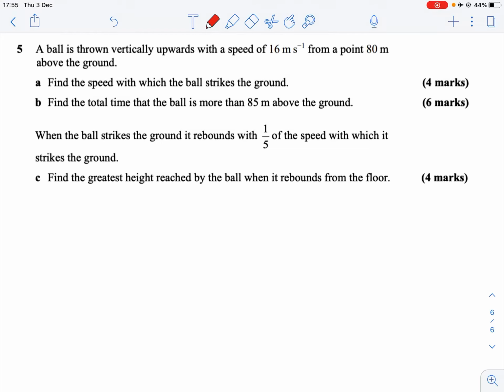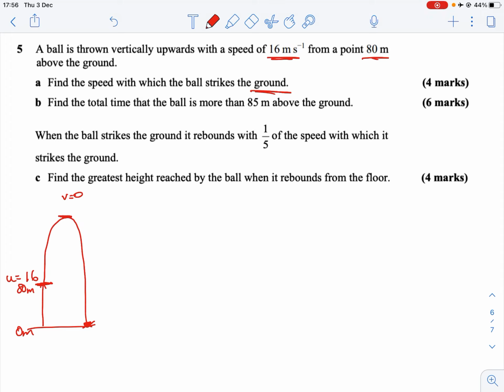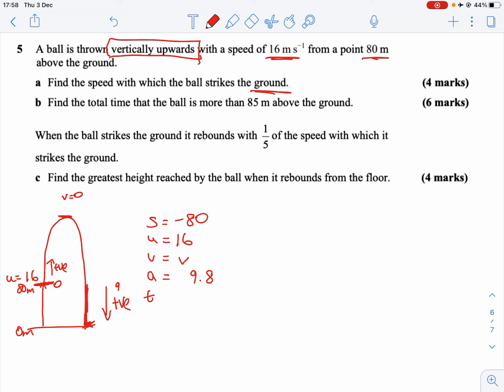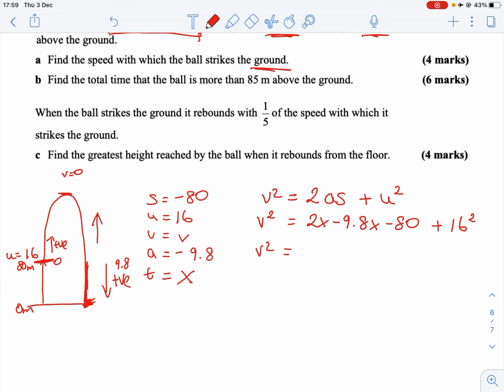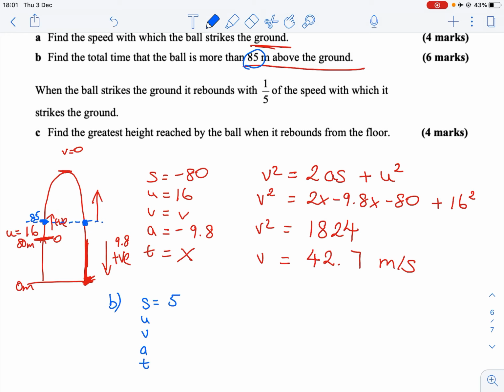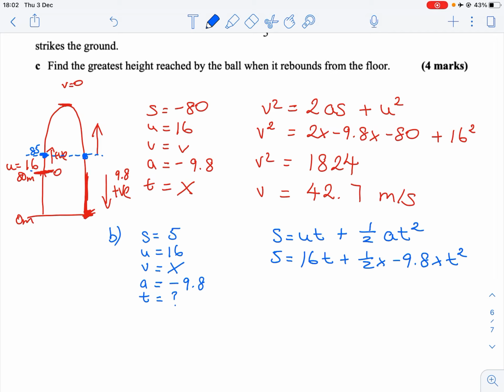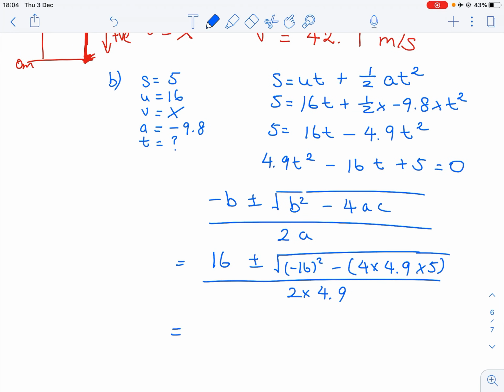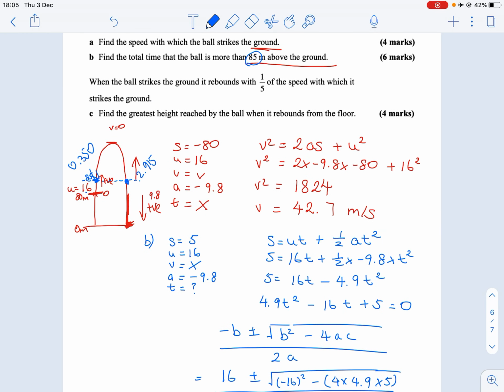Mechanics test part4